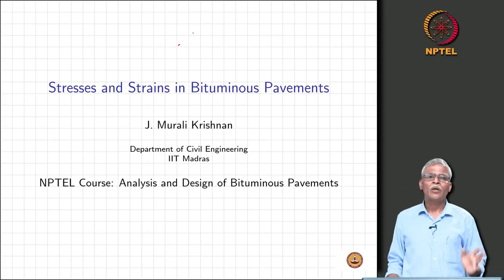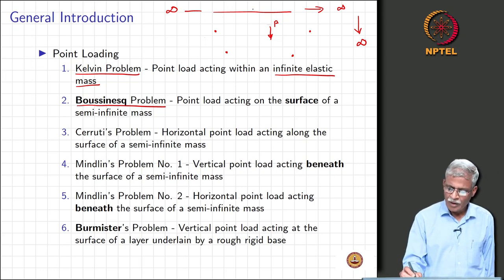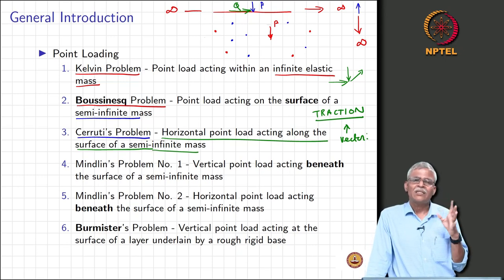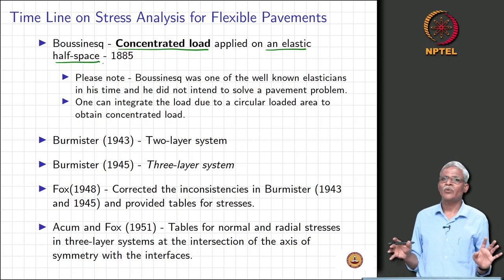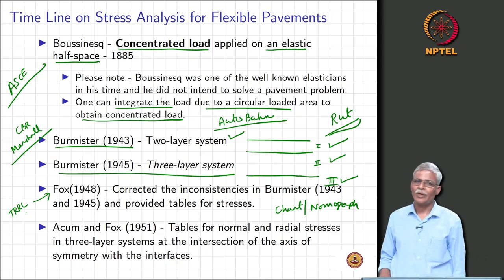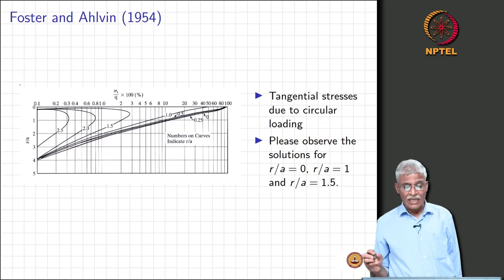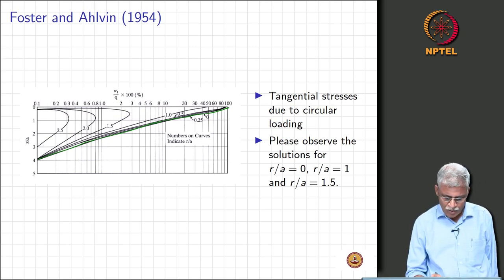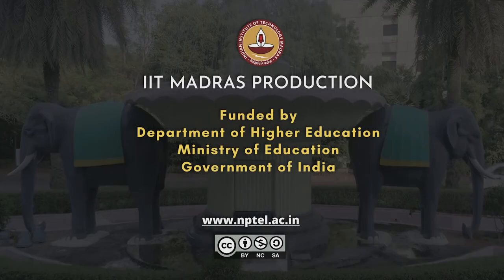Stresses and Strains in Bituminous Pavements - I